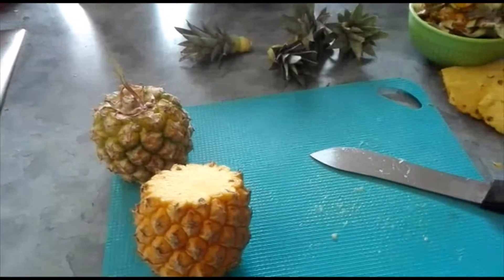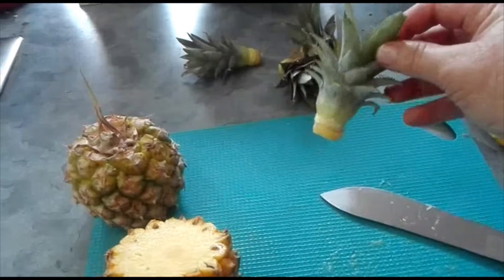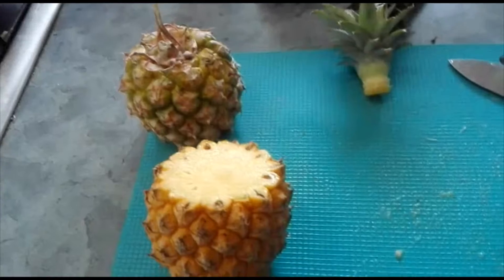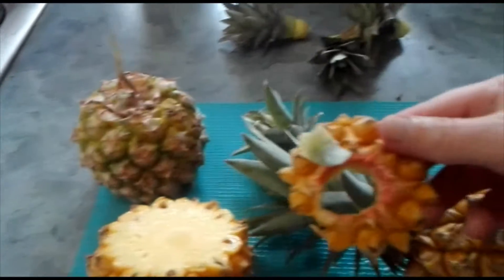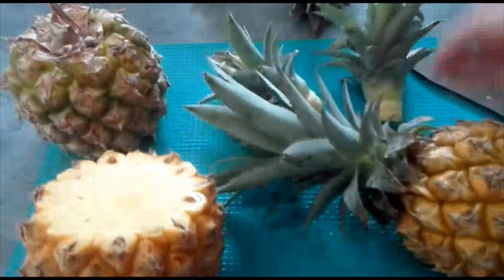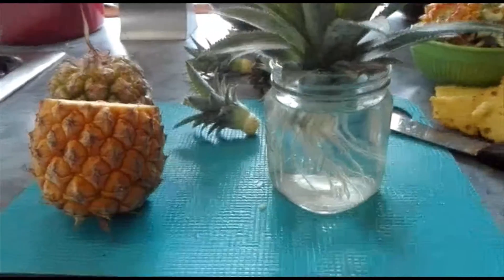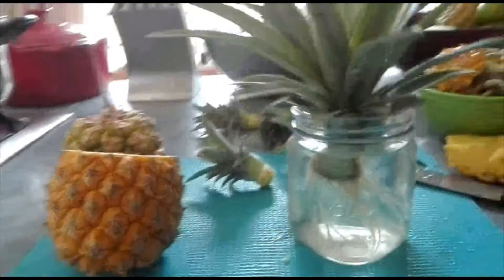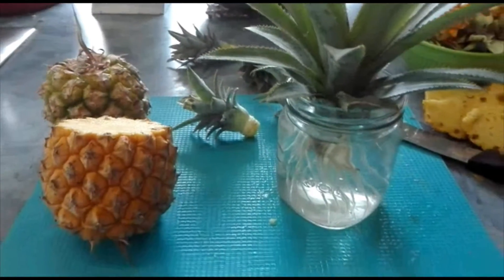How to grow your own pineapples.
This video will show you how to grow your own pinapples, i have grown pelnty of them and they are all scattered in my garden.

For those of you who live in Tropical hot humid areas it will be a piece of cake. For those of you in colder climates a little more challenging but not impossible, you will have to bring them in, in winter and maybe have grow lights for them but they will survive and produce,